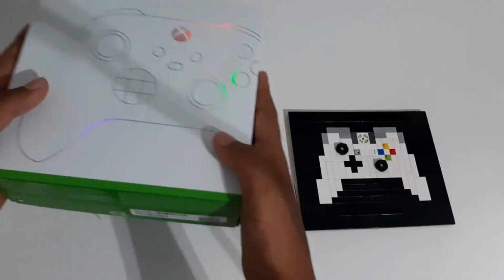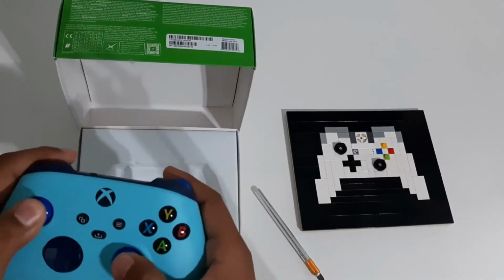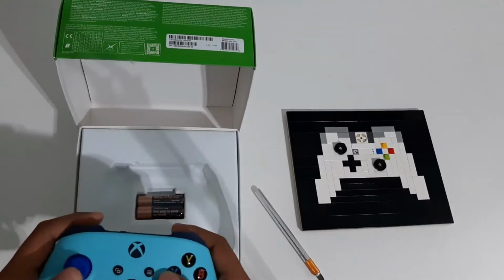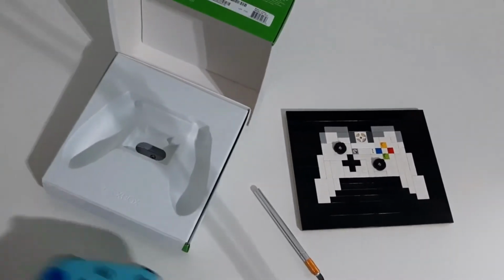Unboxing Xbox Custom Controller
It has arrived yay

(reupload because problem with editing)